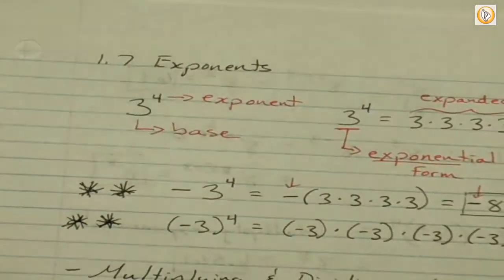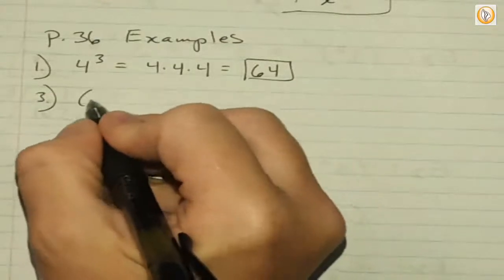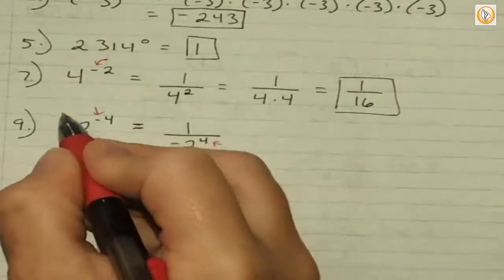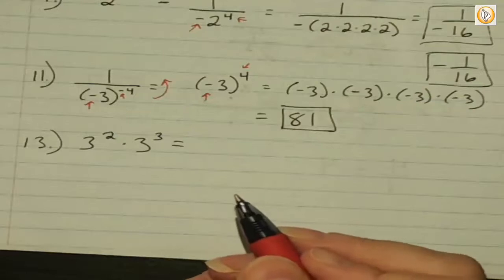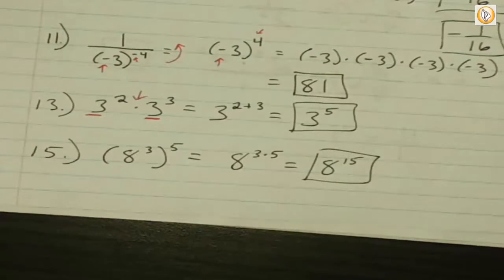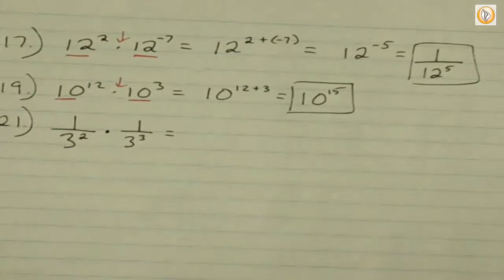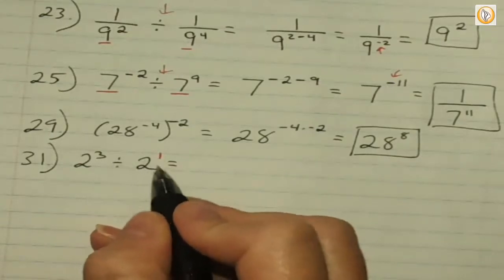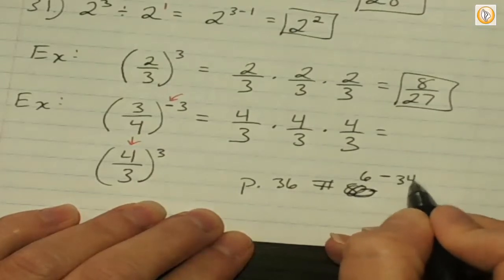Alg. 1 1.7 Exponents Part 2